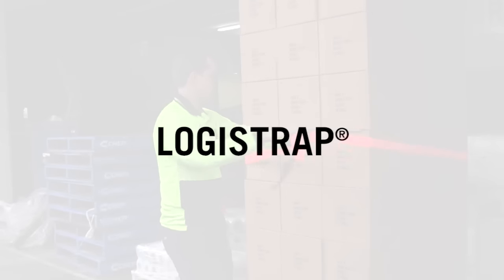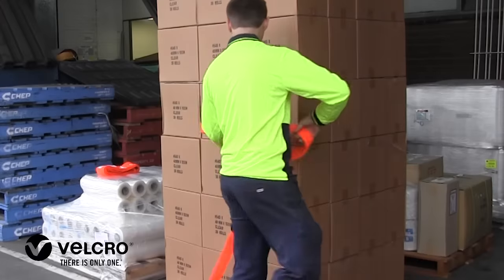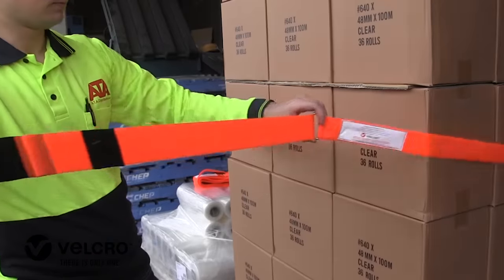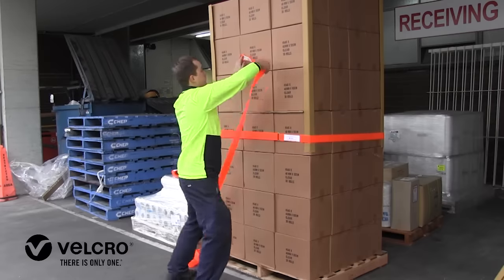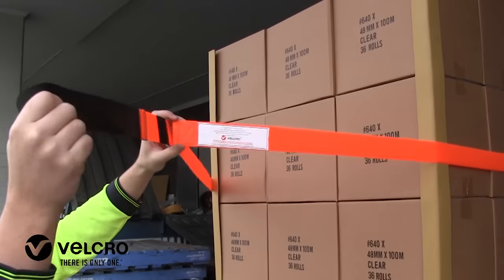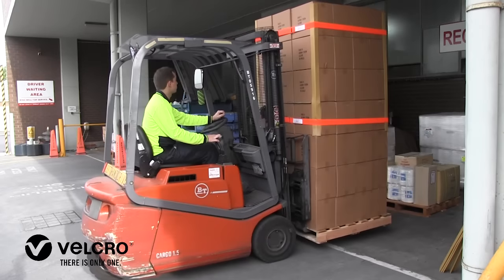How to secure your goods with VELCRO® Brand LOGISTRAP® strap.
VELCRO® Brand LOGISTRAP® straps saves 33% time. No shrink wrap no worries.